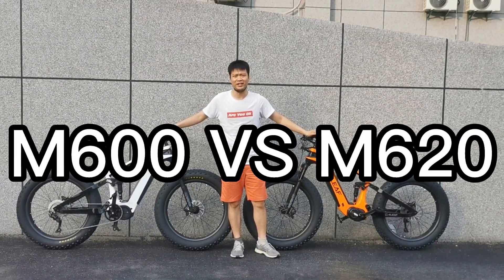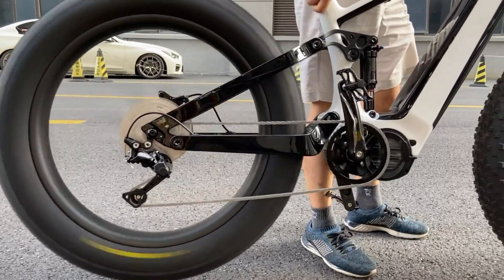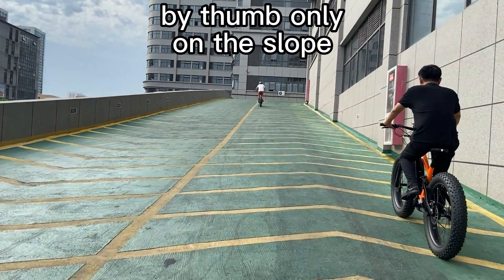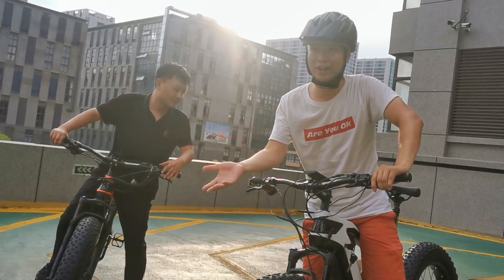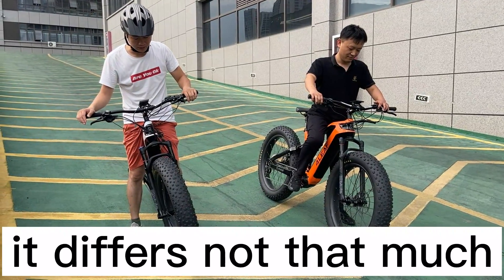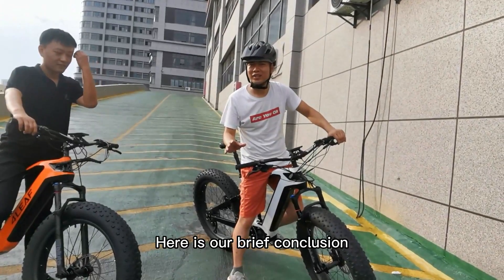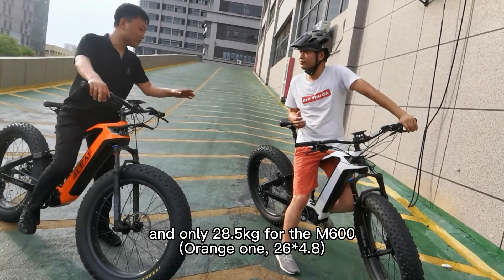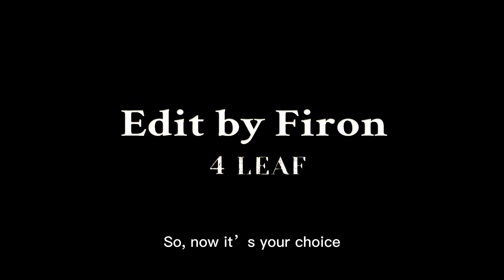Difference between Bafang M600 and M620/G510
2 fat Ebikes with the same specification, but with M600&M620.
Both come from 4LEAF bikes.

here are more spec  (size M/L)

PLUS:

1. 48V 17. 5AH LG cell
2. 48V 1000W BAFANG M620 mid drive motor or M500/M510/M560/M600
3. Rockshox Bluto 100mm fork
4. Rockshox Deluxe 190*45mm shock
5. Bafang C18 color display
6. 26*4.0/4.8'' CST/INNOVA tire
7. Shimano M5100 11 speed
8. SRAM G2R 4 piston hydraulic disk brake
9. SunRingle rim
10. M-tech hub
11. EXA 900i dropper post

One sample including shipping to your door is 3920USD.